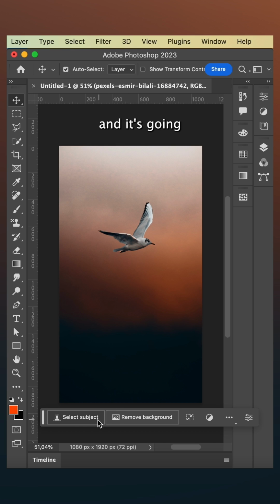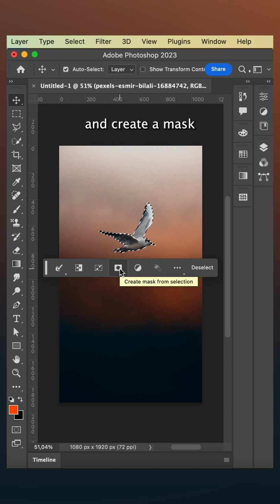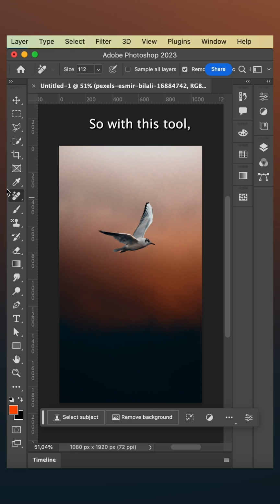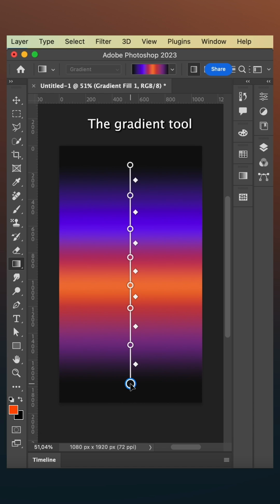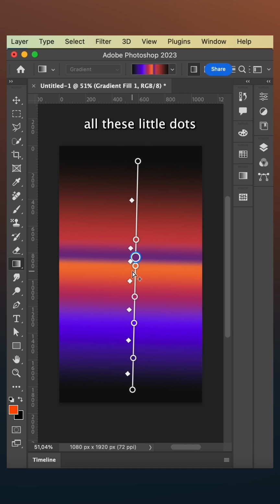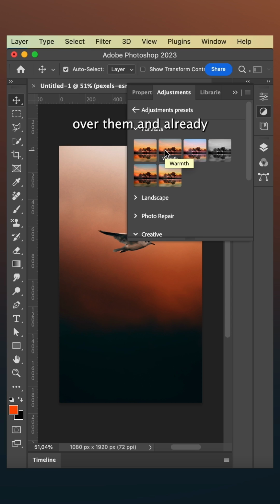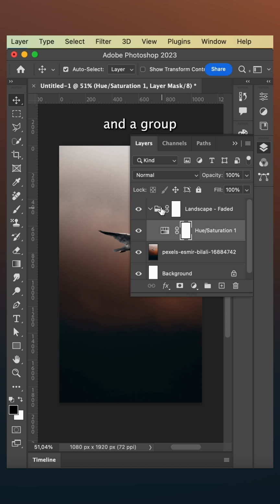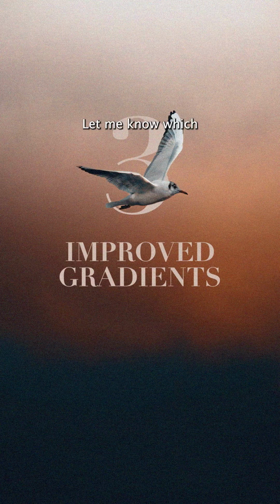ADOBE PHOTOSHOP UPDATE - NEW FEATURES - TUTORIAL